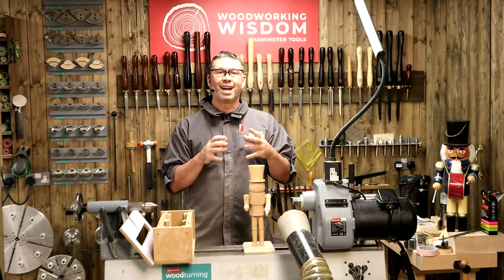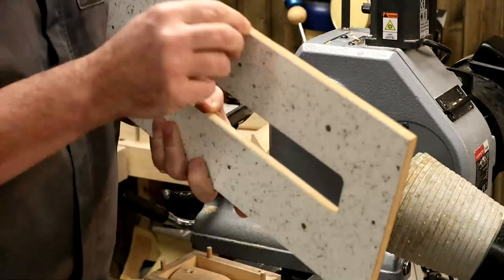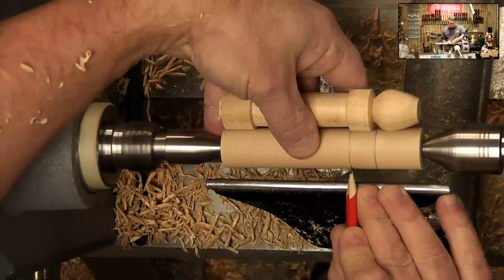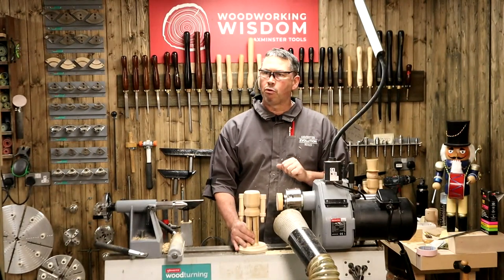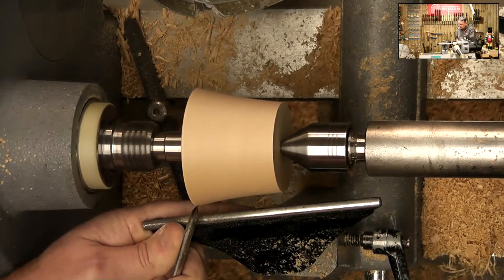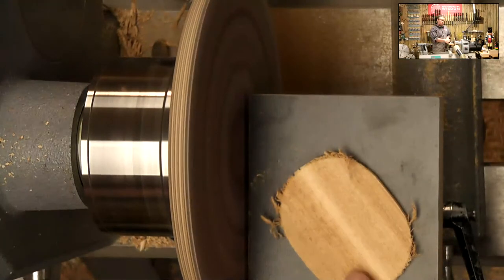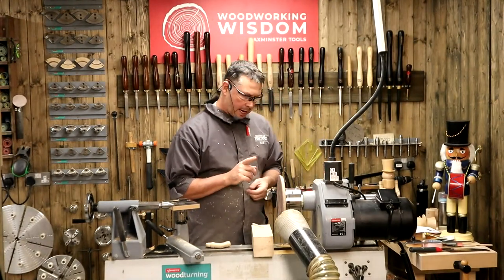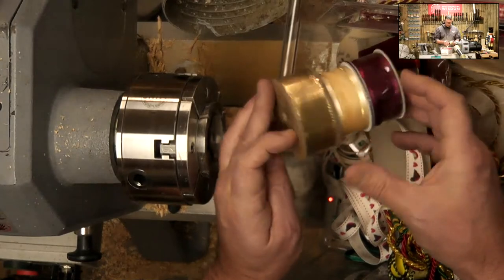How to Make a German Nutcracker Part 2 - Woodworking Wisdom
Join Colwin for part 2 of this two-part Christmas German Nutcracker project. Watch as he shows you how to turn these iconic Christmas good luck charms that stand guard over the family during the festive period.

AXMINSTER PAIR OF BLADE CLAMPS FOR AWVFS SCROLL SAW